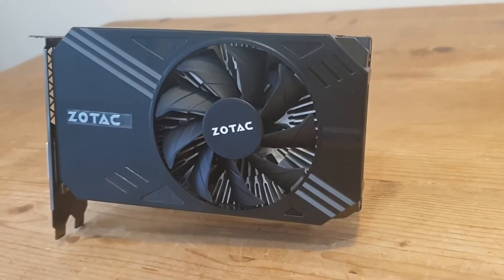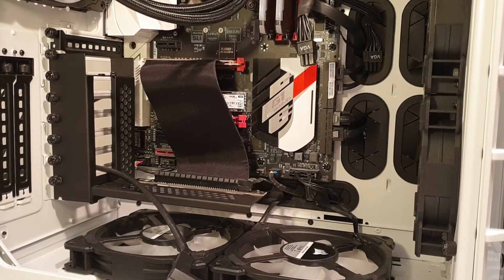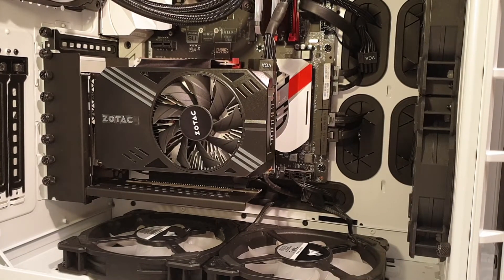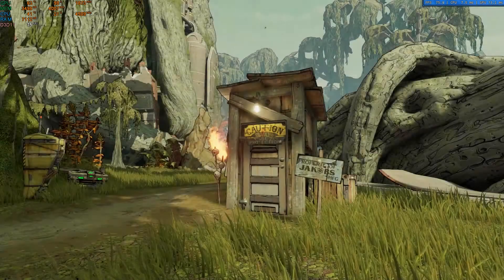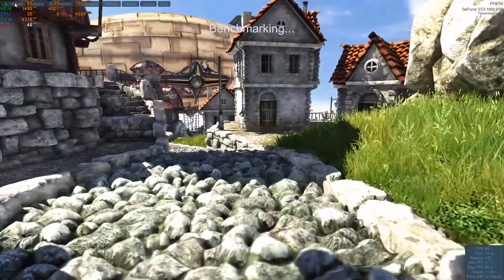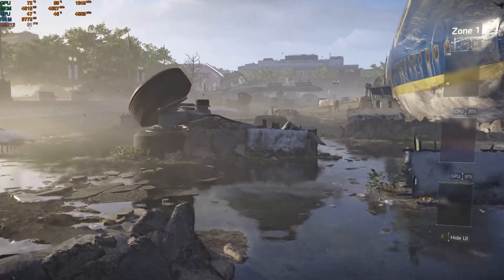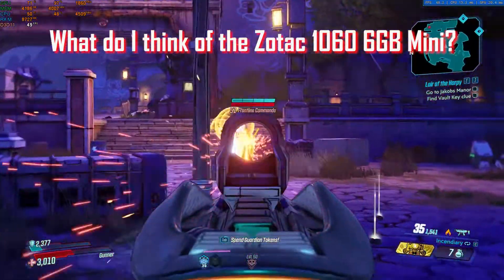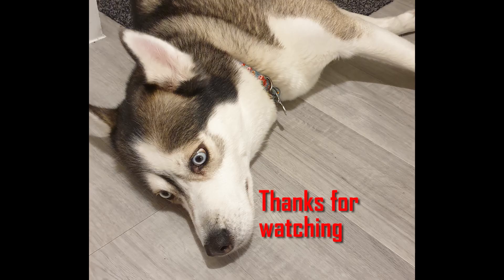Zotac GTX 1060 6GB Mini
Hello and welcome to hardware huskies 2nd video. We will be looking if the Zotac GTX 1060 6GB mini and if should be swimming with the fishes in 2019.